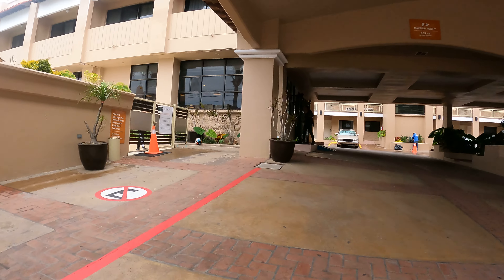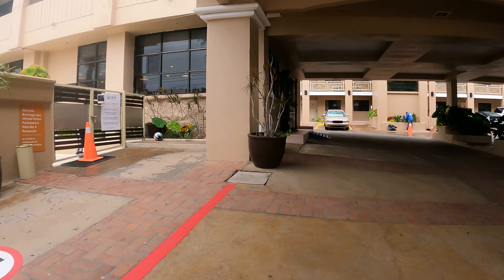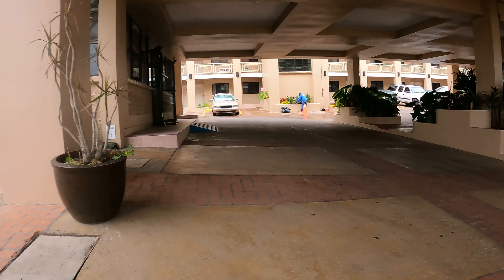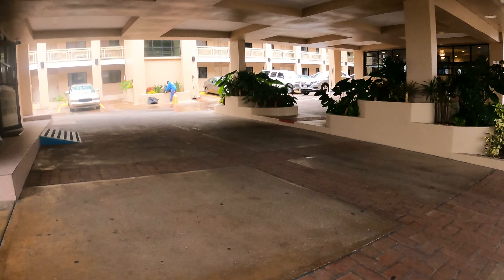Rosarito Del Mar Inn/ Hotels in Rosarito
Highly recommended stay, had a great weekend stay at this hotel,  located right on the strip in Rosarito Mexico,  if you are planning to attend the Baja Fest this year , I would book here, they even have central ac units,  not all hotels have this, and it does get a little warm in the here.